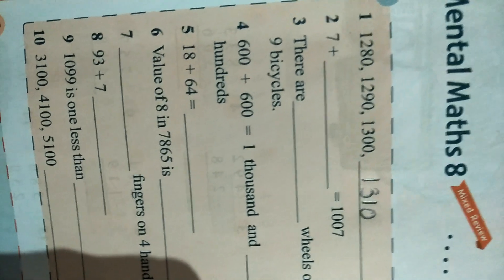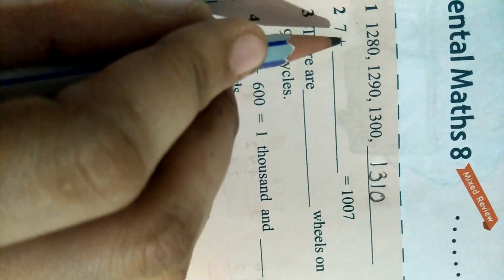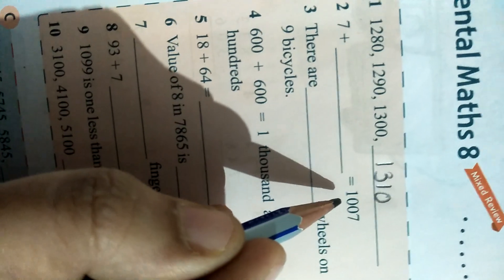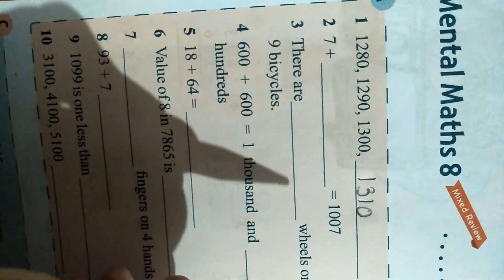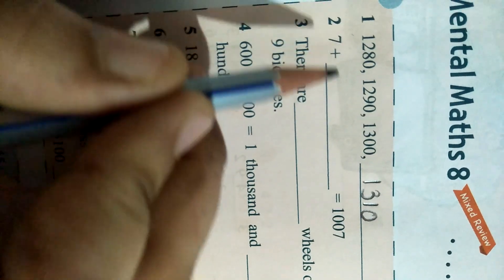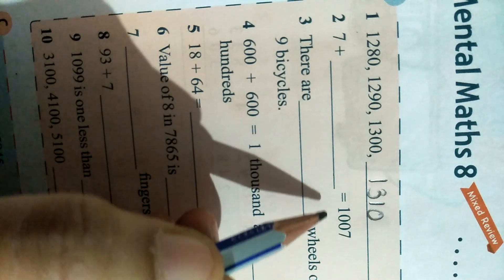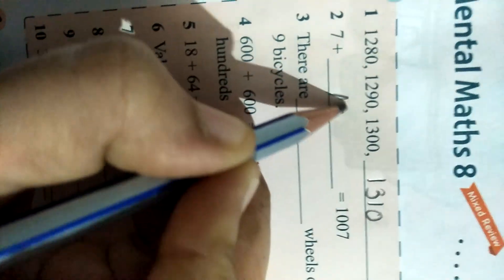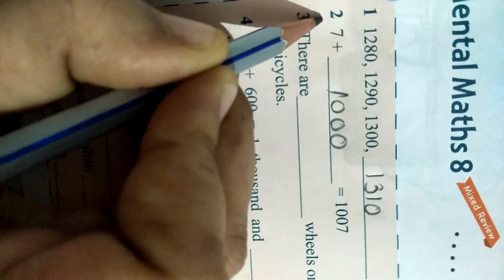Class 3 Maths Mental Maths #2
Revision question of lesson 1&2